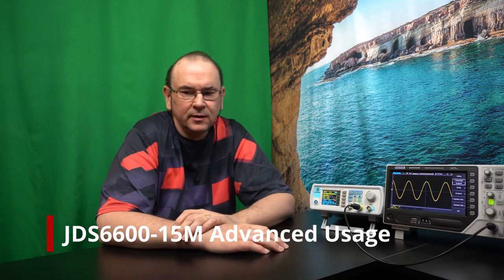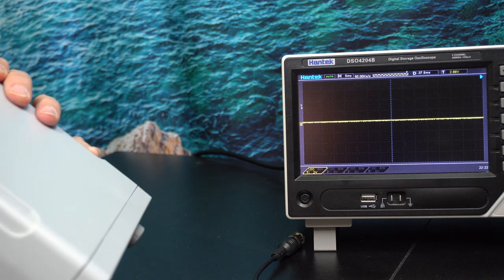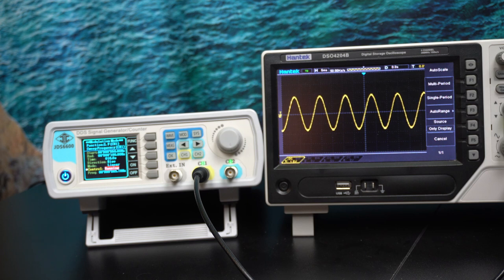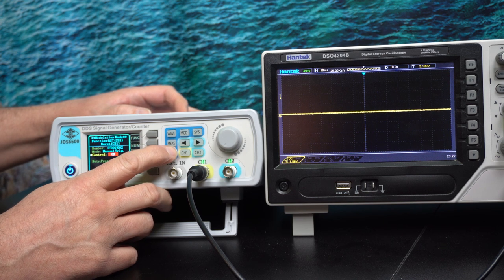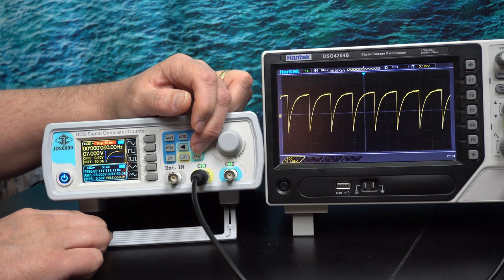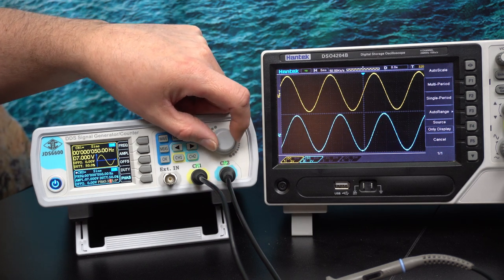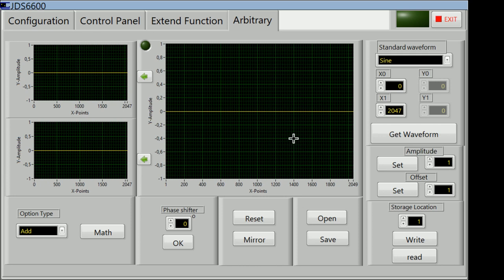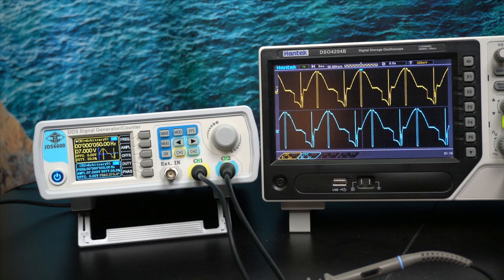DDS signal generator/counter JDS6600-15M functional demonstration advanced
Twitter TheTechRabbit
Instagram thetechrabbit